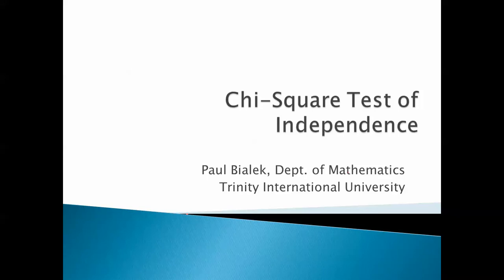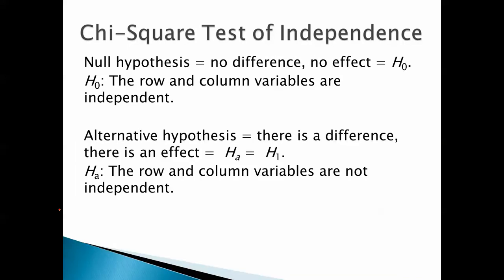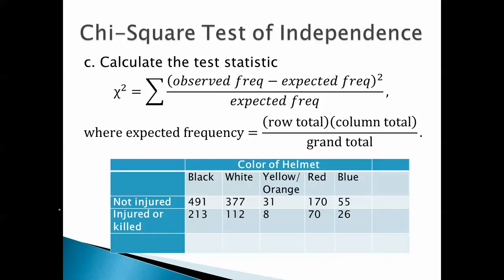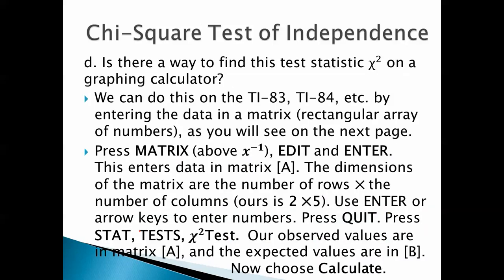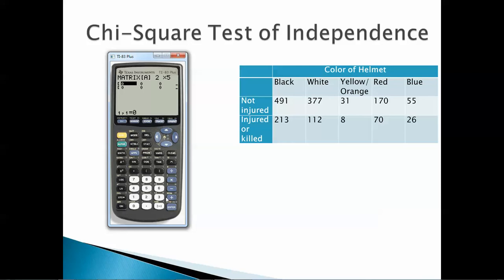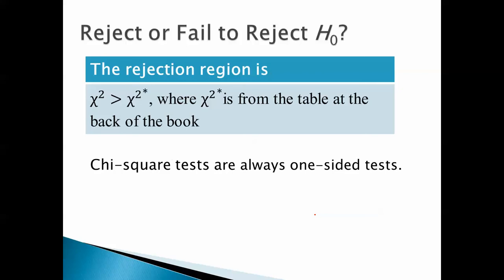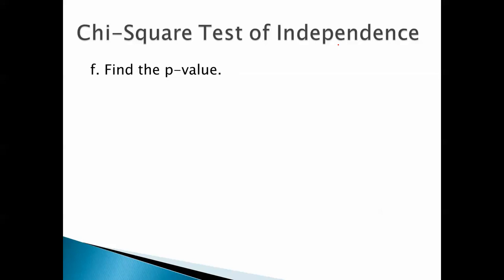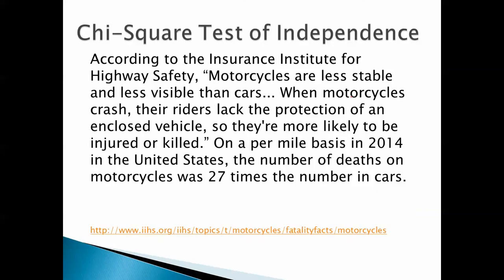Chi-Square Test of Independence (TIU Math Dept)